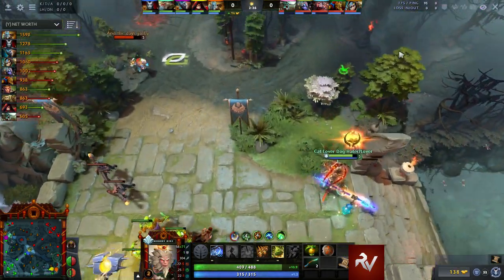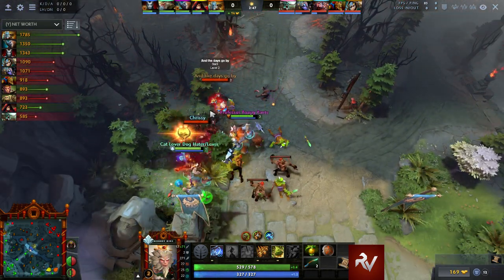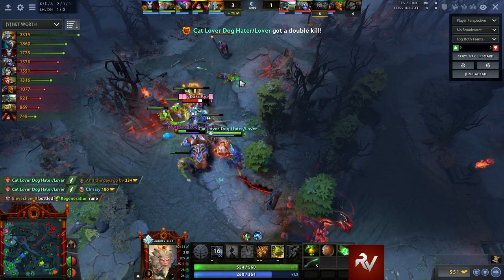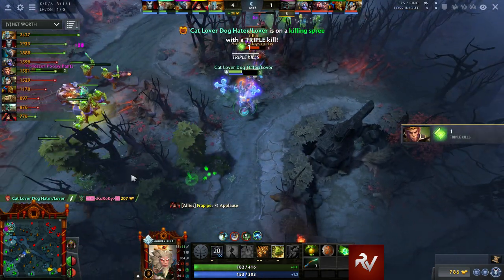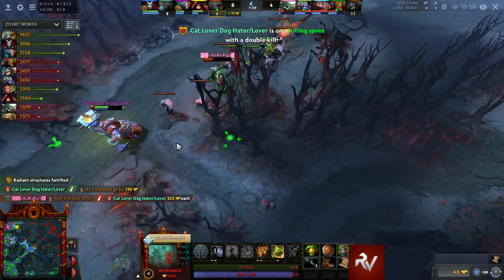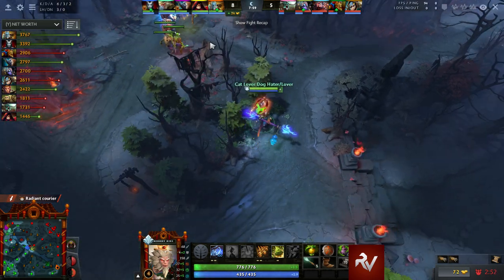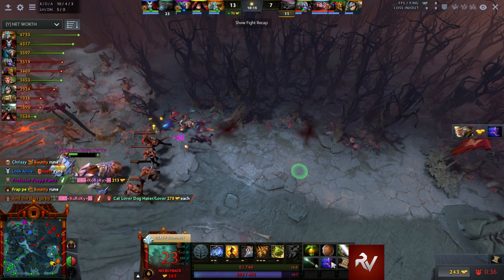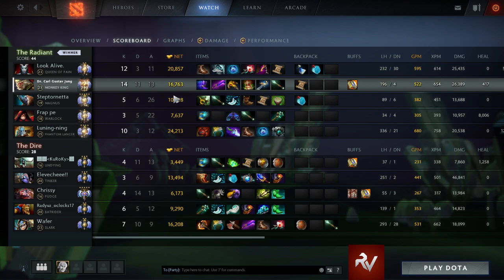Dota 2--The First 10 Minutes--Episode #3 Roaming Monkey King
2 triple kills in first 10 minutes. pretty ideal game. I really enjoy this roaming Monkey King, let me know if any of you have played this.